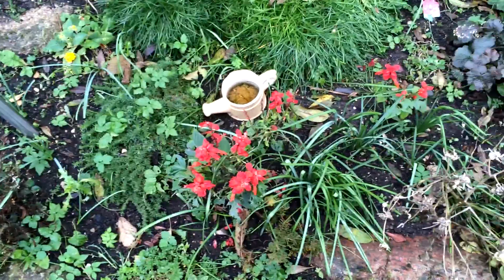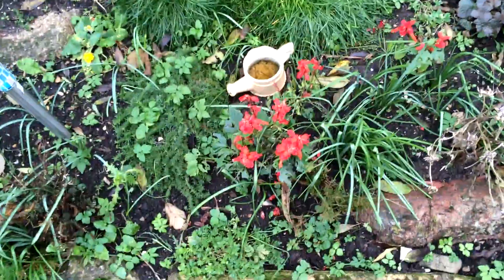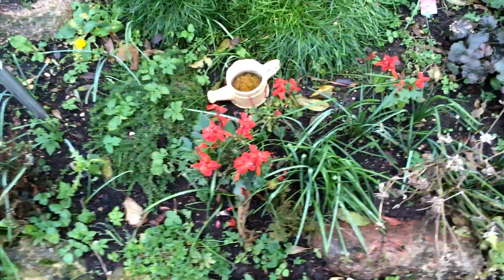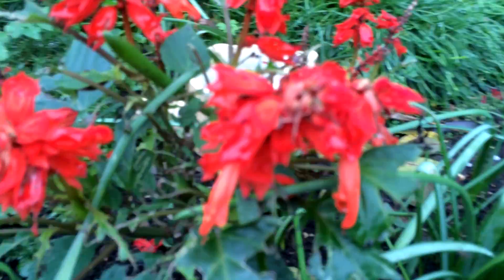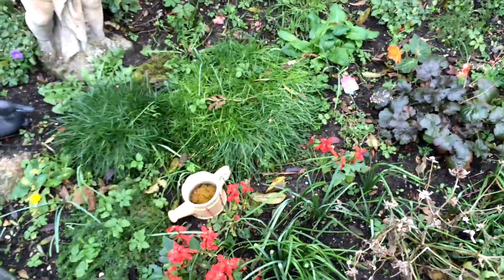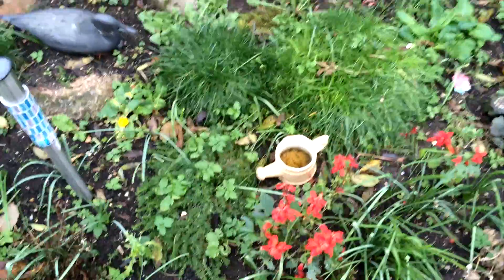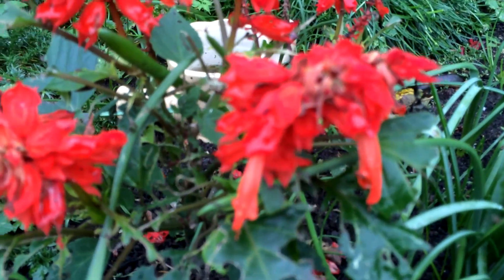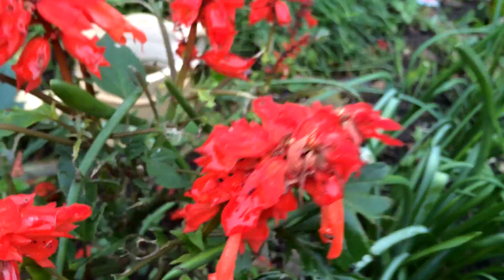Apple iPhone 5S - No Continuous autofocus ?! - Video Recording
So it seems as though the iPhone 5s has no continuous autofocus during video recording... it focus's just after pressing record, but then thats it until you manually focus ... 3rd party camera apps do give you the continuous autofocus feature , by the default camera app does not